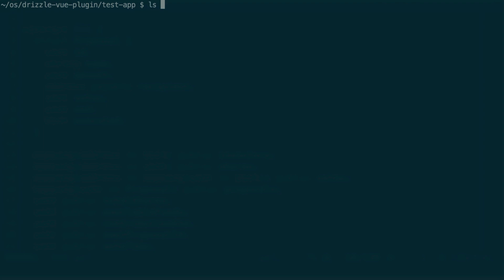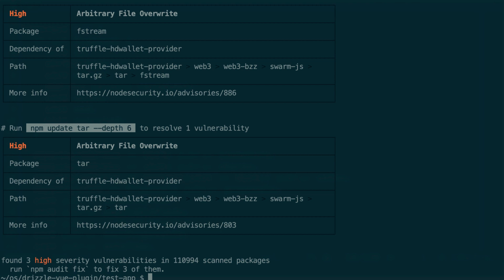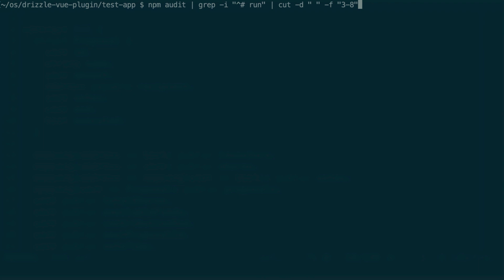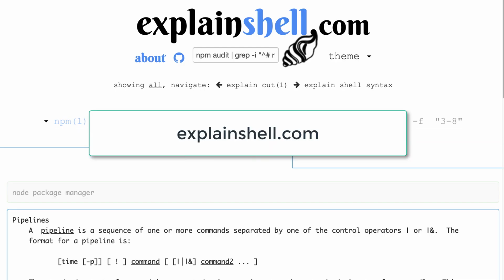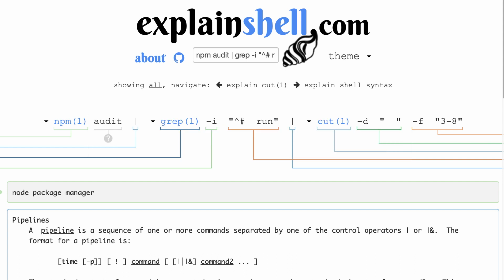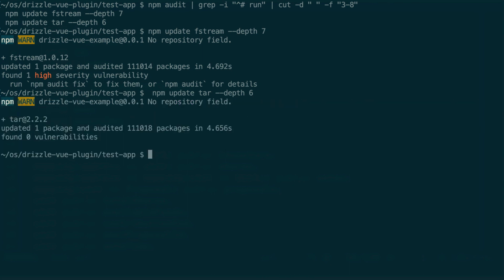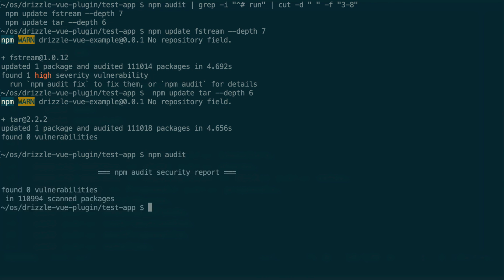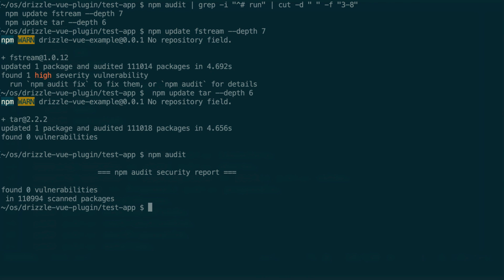Fix JS/NodeJS security vulnerabilities with npm audit | Ethereum Dapp security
Learn how to get rid of unsafe npm dependencies with the npm audit command. Can be used for Dapps but also any type of Javascript / Nodejs application

►►►SOURCE CODE AVAILABLE ON EatTheBlocks PRO◄◄◄

- Build an Ethereum ERC20 Dex (Decentralized Exchange) with my course on Manning